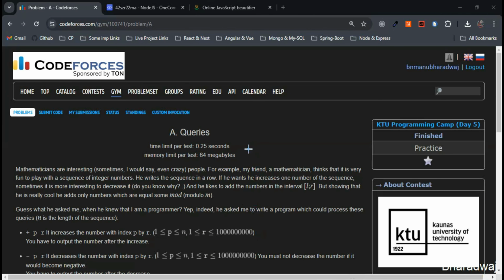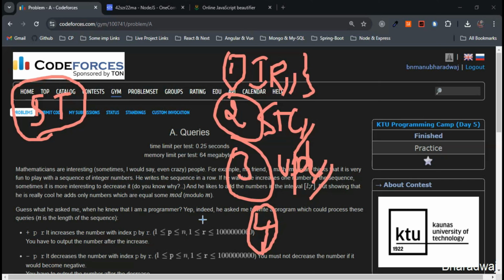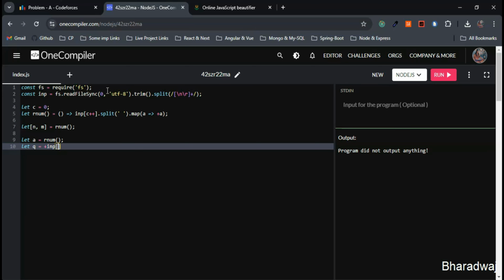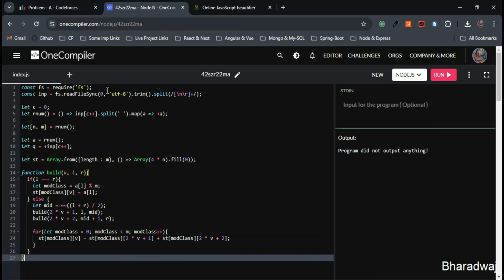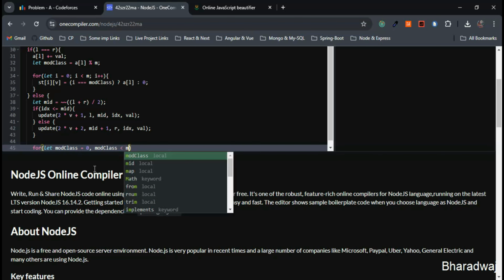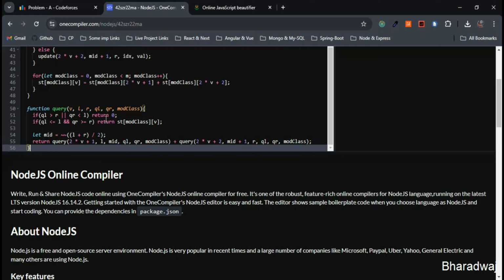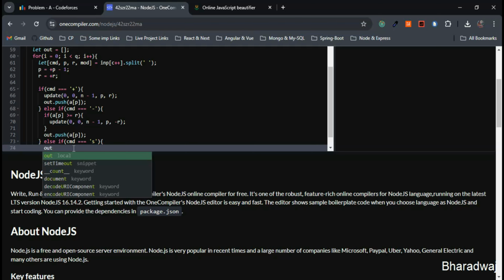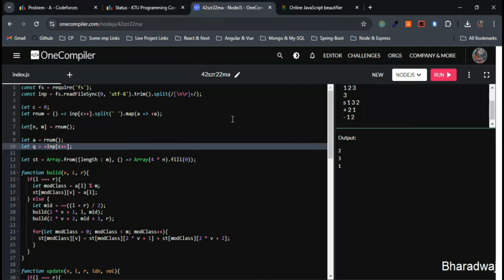CODEFORCES 8. A. Queries (KTU Programming Camp Day 5) : JAVASCRIPT